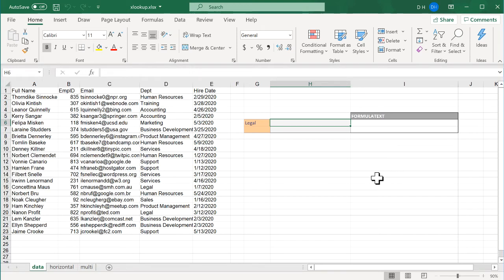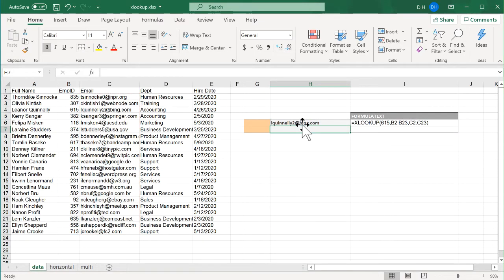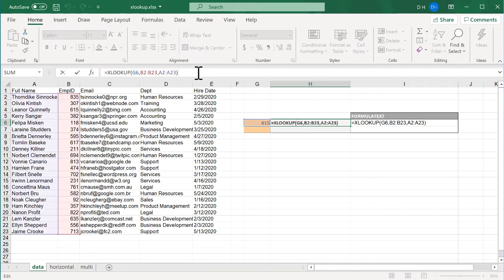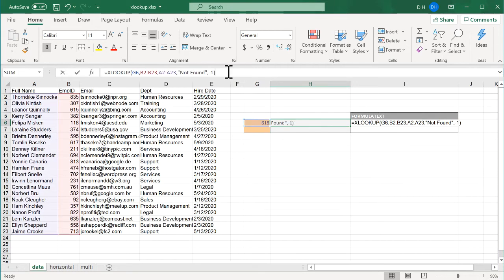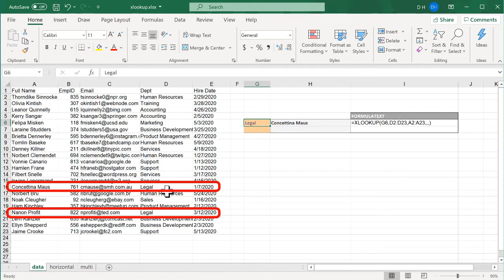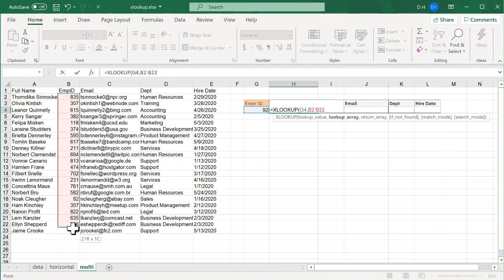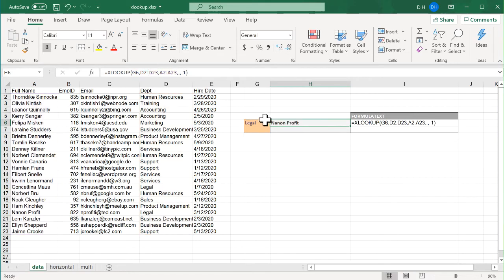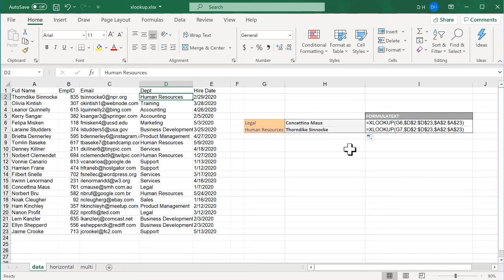Use the Excel XLOOKUP Function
The XLOOKUP function is an Office 365 function that is sure to replace the other lookup functions like VLOOKUP, INDEX/MATCH, or HLOOKUP.  It's so much more versatile and take the similar argument structure as the other functions and more.  You can do various lookup variations like looking up to the left or looking up values from a bottoms up approach...and all this with just one function.